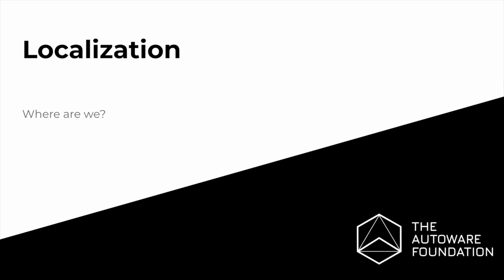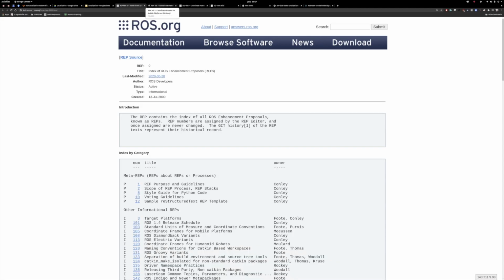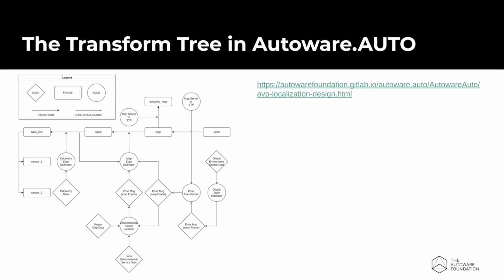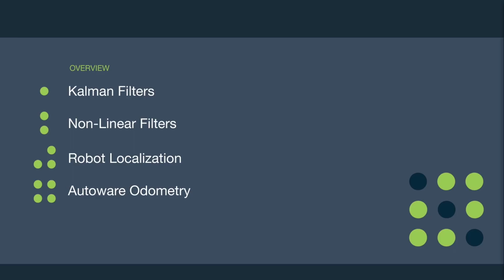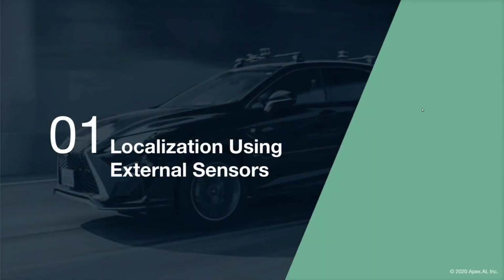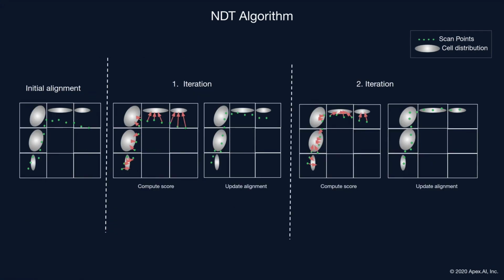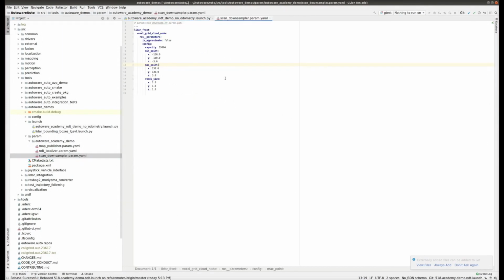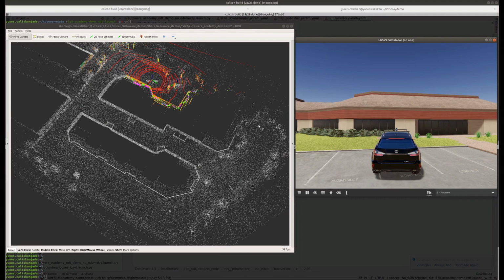Autoware Course Lecture 10: State Estimation for Localization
This week we keep going for real! In this lecture, we are going to learn about localization methods, how they are implemented in Autoware.Auto and how they relate to ROS. In particular, you will learn:

* Localization for self-driving cars
* Localization in Autoware.Auto
* Kalman Filters
* The robot_localization package
* NDT algorithms in 2D & 3D
* Setting all that up in Autoware.Auto

Teachers:
* Josh Whitley
* Steve Macenski
* Yunus Emre Çaliskan

In case you have issues following the course, please create an issue at the following repo:

ROS2 Autoware selfDrivingCarsng for real! In this lecture, we are going to learn about localization methods, how they are implemented in Autoware.Auto and how they relate to ROS. In particular, you will learn

* Localization in Autoware.Auto
* Kalman Filters
* The robot_localization package

Teachers:
* Josh Whitley
* Steve Macenski
* Yunus Emre Çaliskan

You can get the slides at the following link:
You can get the special notebook with details about the hands-on lab at: